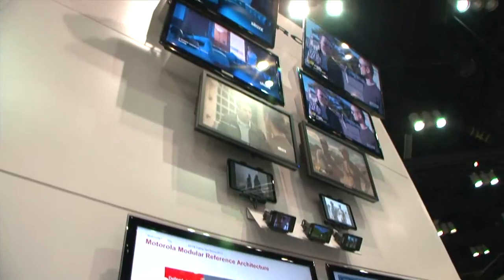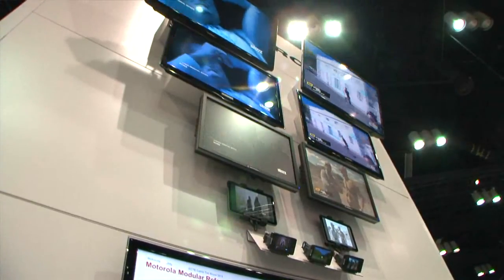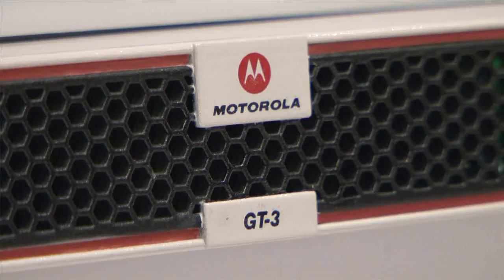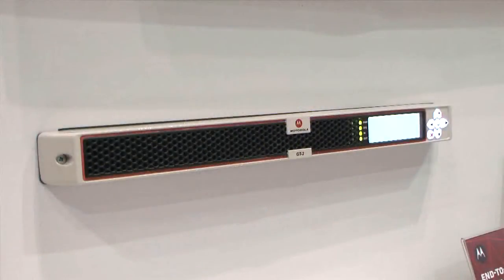Motorola GT-3 Multi-Gigabit ABR Transcoder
Kevin Wirick, Vice President and General Manager of Video Processing Solutions talks about how the Motorola GT-3 Multi-Gigabit ABR Transcoder breaks the gigapixel barrier.